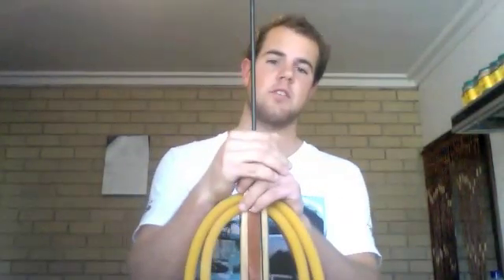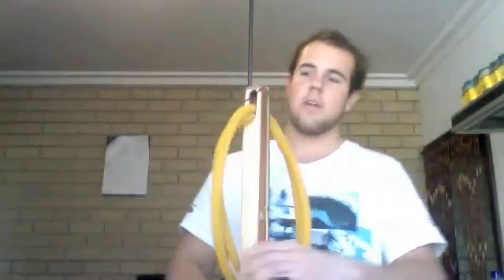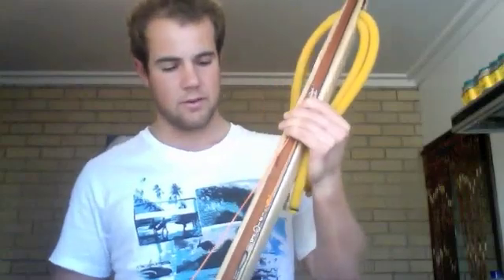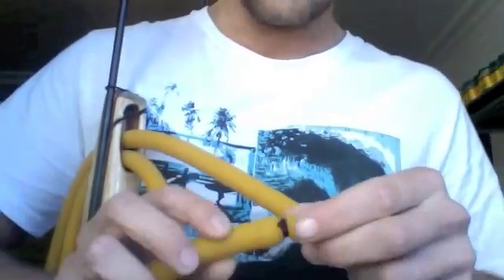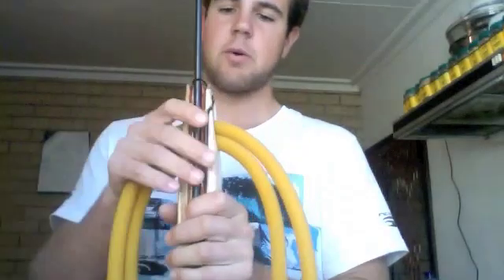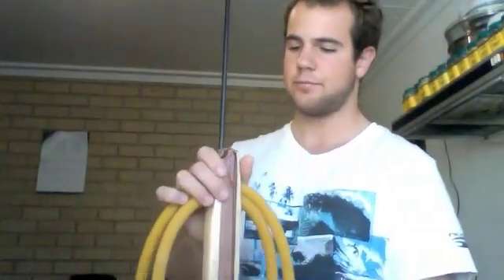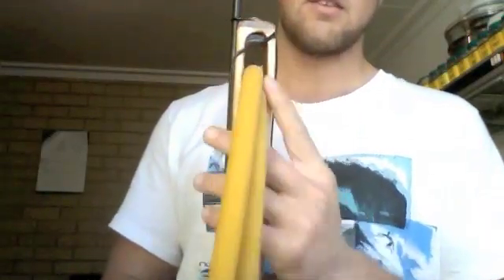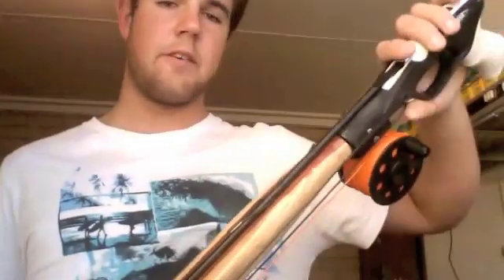Custom hand built speargun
This is just an over view of my first custom, hand made spear gun. I talk about the parts used, the tools use and how it was formed from separate lengths of wood to a complete professional standard speargun.